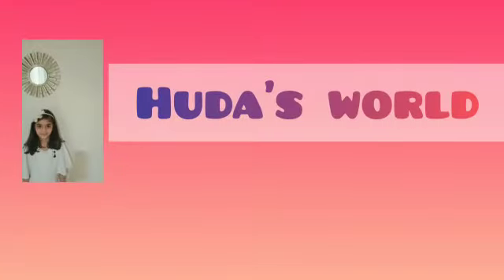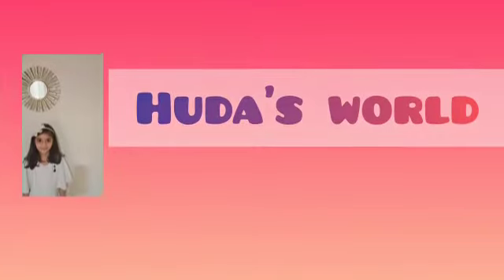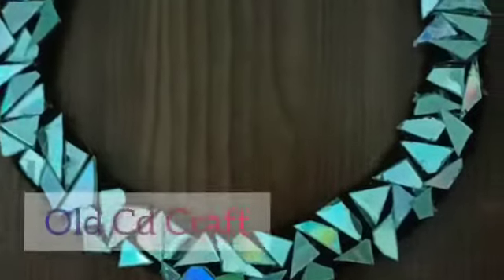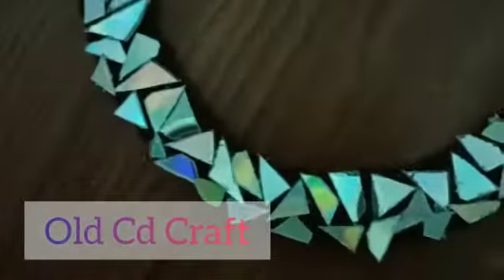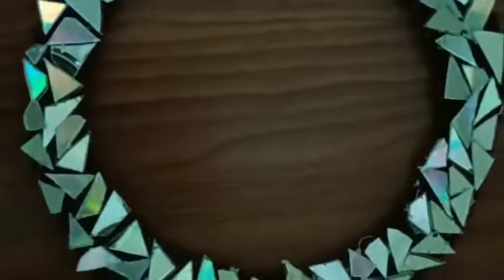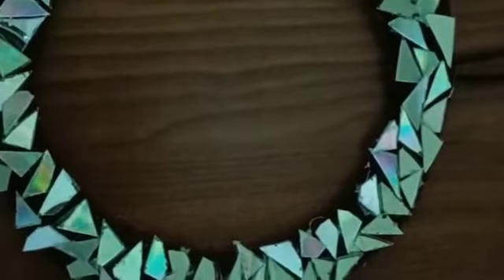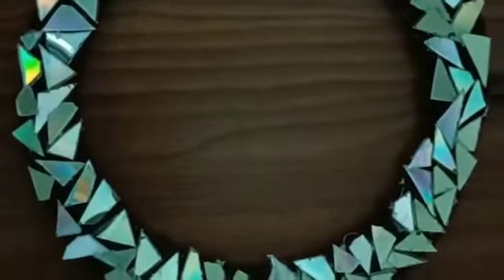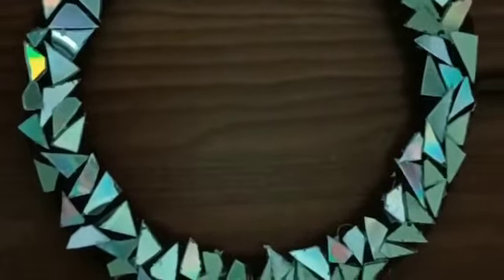Old Cd Craft